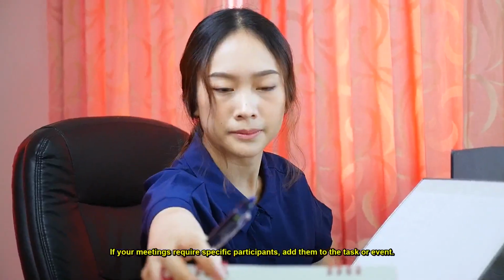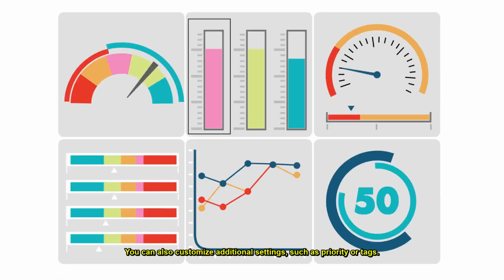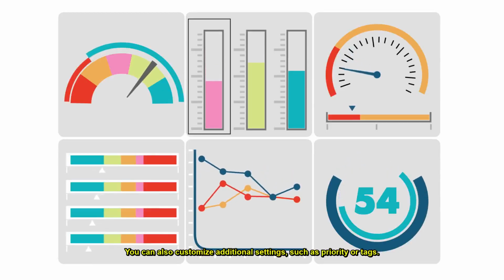How to transfer recurring meetings into ClickUp via automation - Detailed Guide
In this comprehensive guide, learn how to seamlessly transfer your recurring meetings into ClickUp using automation! Discover step-by-step instructions and expert tips to streamline your workflow and enhance productivity. Whether you're a beginner or looking to optimize your project management, this tutorial will equip you with the tools you need to make the most of ClickUp’s features. Say goodbye to manual entry and hello to efficient planning!